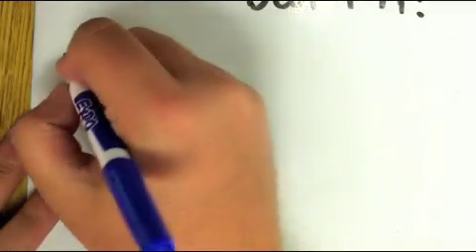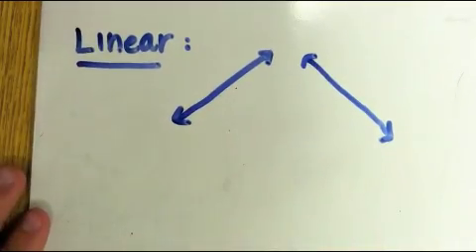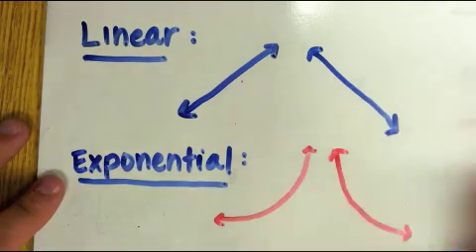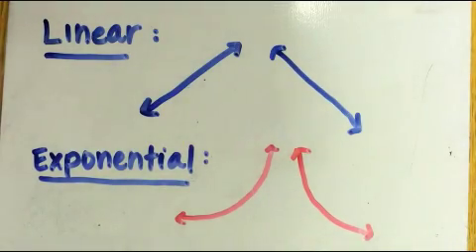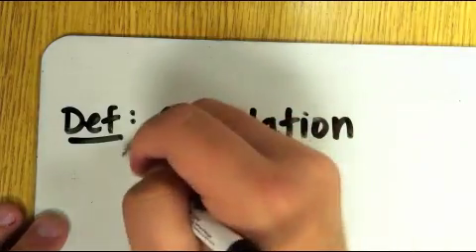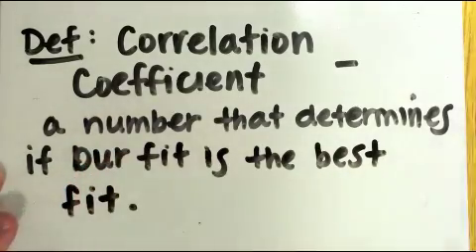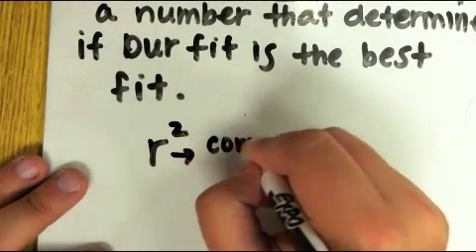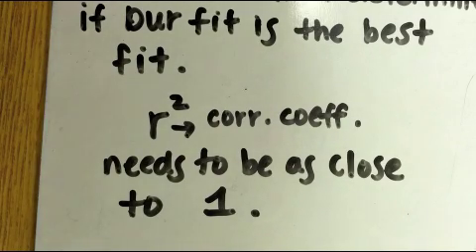Linear or Exponential Best Fit